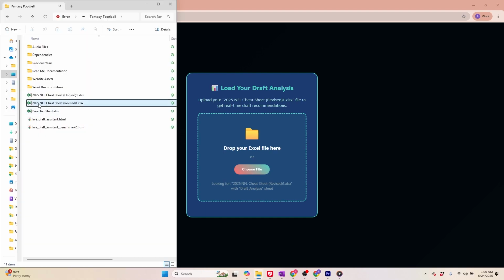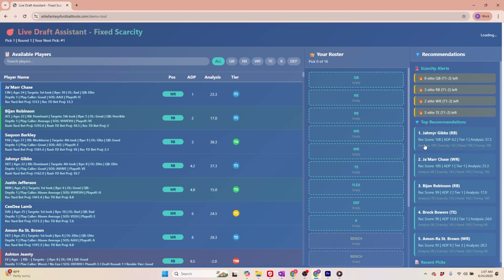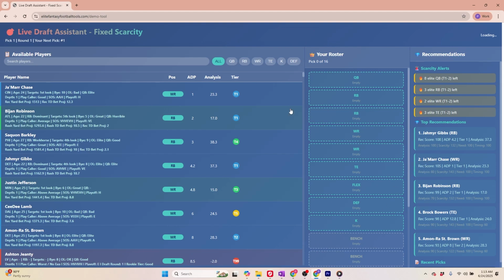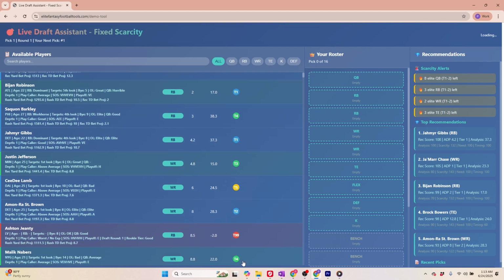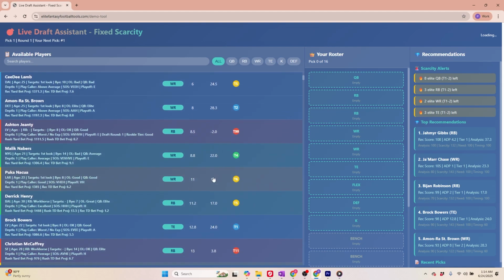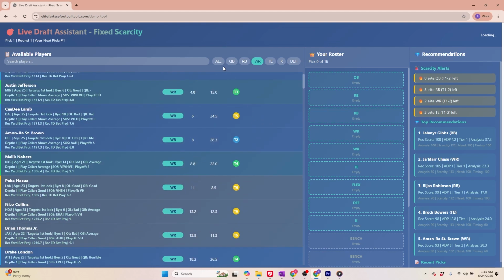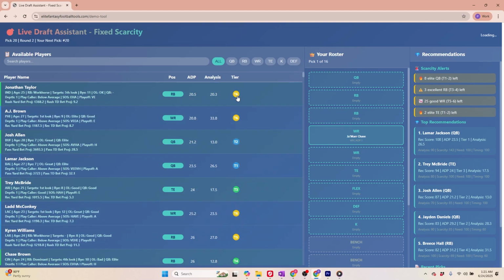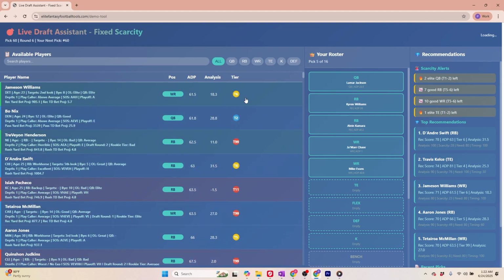How to use the elite fantasy football draft tool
Introductory video on how to use the elite fantasy football draft tool and its primary interface functions